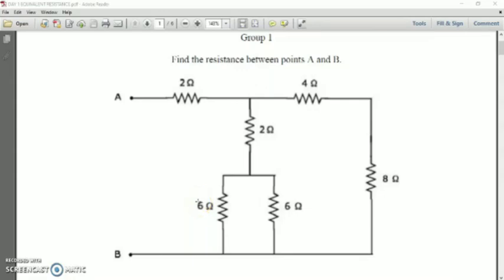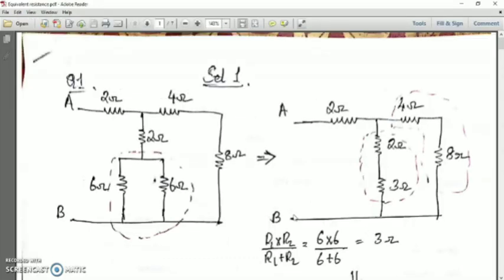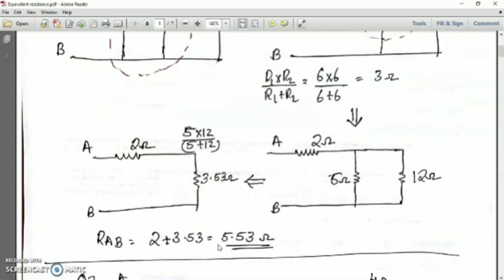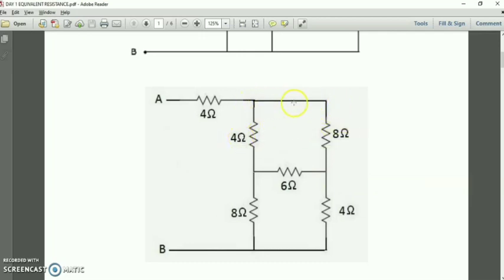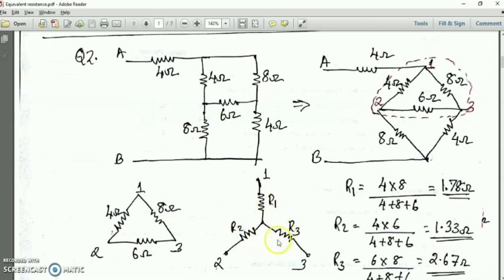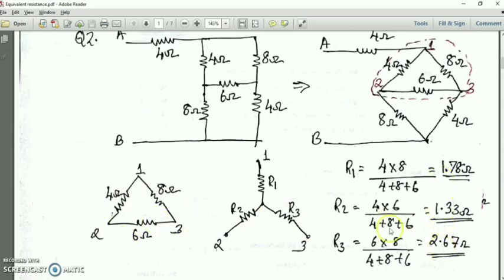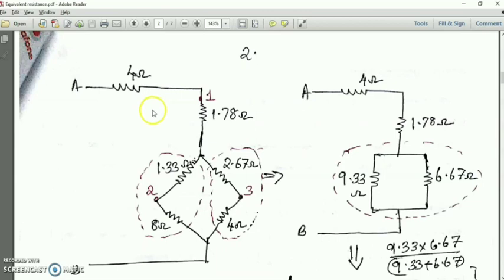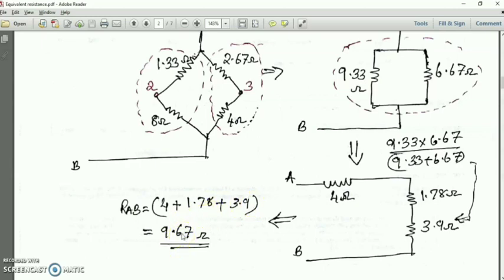Analysis of Equivalent Resistance Part 1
This video will discuss the solutions of the first and second questions of Practice set 1. The link to materials is given.

For clarifications, contact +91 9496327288.